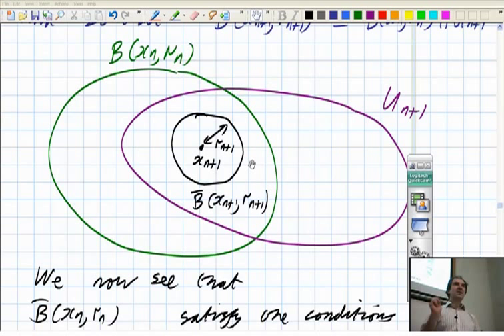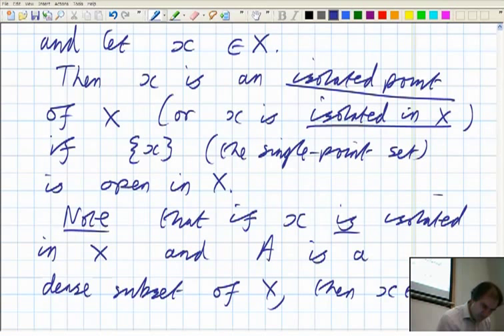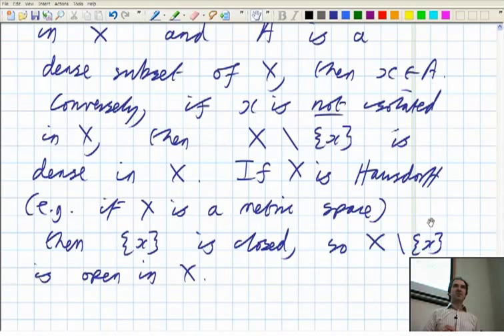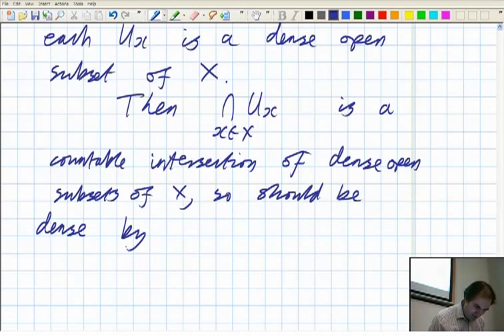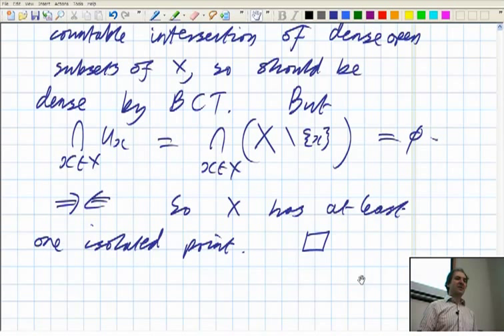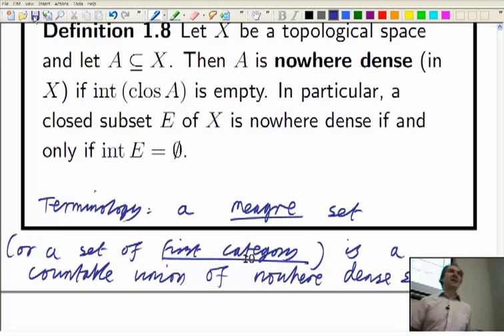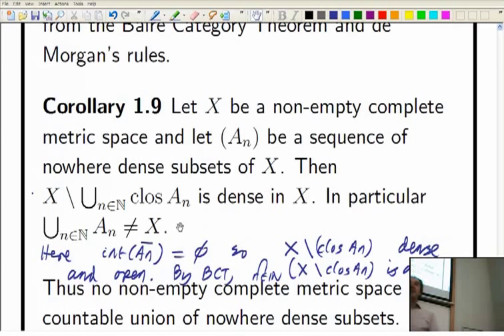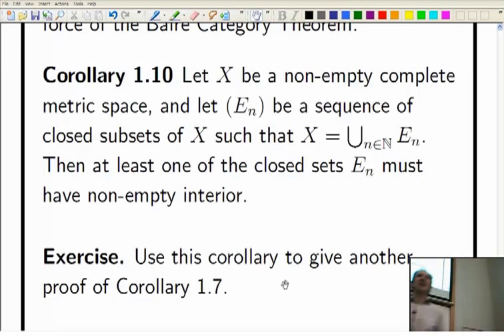Lecture 5a: Functional Analysis - Nowhere dense sets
The first part of the fifth class in Dr Joel Feinstein's Functional Analysis module covers proofs that countably infinite complete metric spaces must have isolated points. Nowhere dense sets and nowhere dense closed sets.